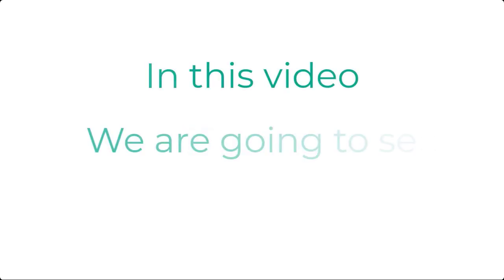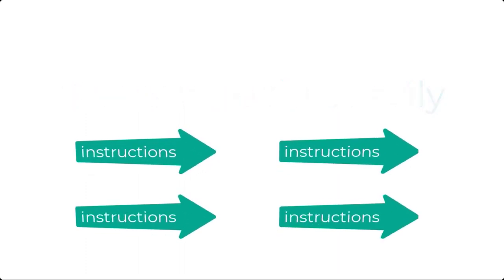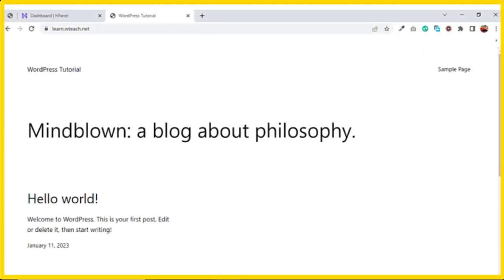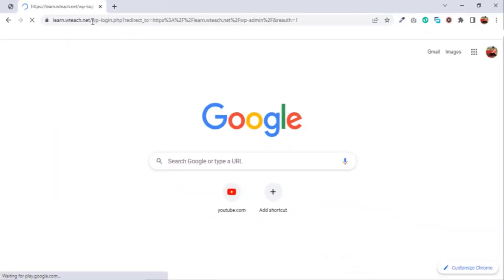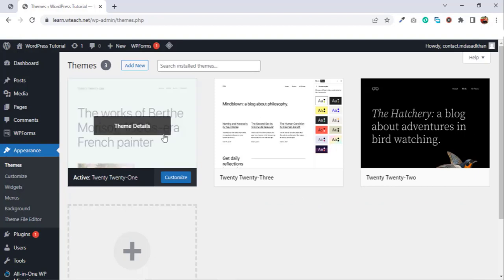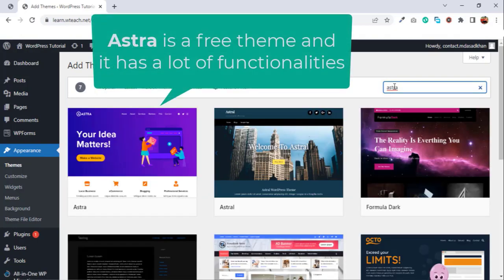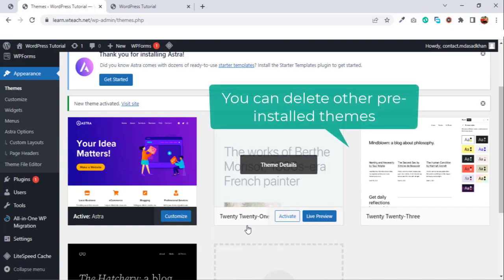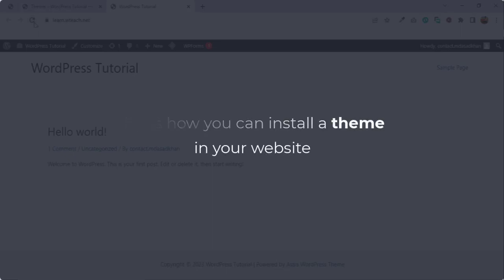Install a theme in wordpress in 2023 | w teach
Hi guys,
In this video
we are going to see
how to install a theme in wordpress.

Let's say, you have a website with a default design like this.
And you want to improve the design like this.

So now, you can do that easily by following the instructions of this video.

Now, what is a wordpress theme?
A wordpress theme
is the design of your website.

If you want to change the design
then all you have to do
is choose a theme you like
then install it on your site.

This is the site
where we're going to install a wordpress theme.

So now we can install a theme in multiple ways. Let's see them one by one.

First, get into your wordpress dashboard by typing your domain/wp-admin

Put the username and password

Once you are over here, then go to appearance then theme.
It will take you to this page.
so this is the page where you can install wordpress themes.

Now as you can see, a default password has been installed.

To add a new theme, just click on add new, here you can see, a lot of pre-made themes are showing.

You can just pick one of them.

Or you can search a particular theme by typing the theme name over here.

In my case, I am searching for astra.

Astra is a free and powerful theme which has a bunch of functionalities.

Once I found that, then just click on the install button.
Once it is installed then just click on activate to activate the theme.
You can delete the other themes which are pre installed.

Now if you go back to your site and click on refresh then you can see the result.

So this is how you can easily install a wordpress theme in your website.